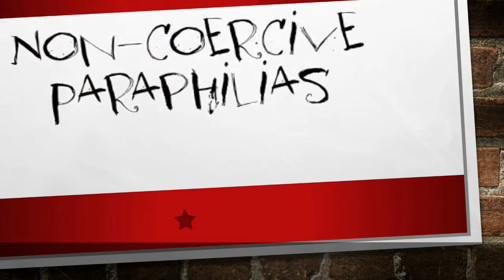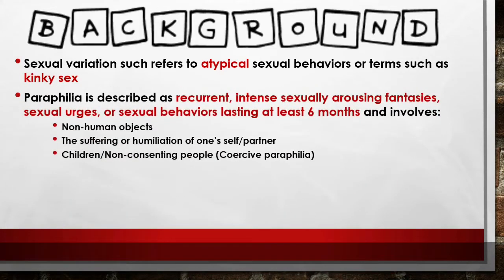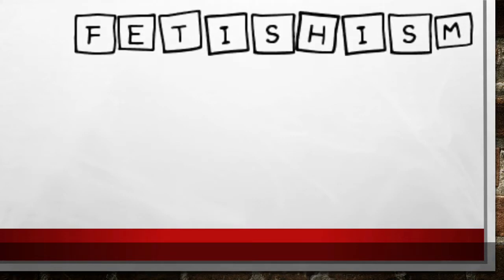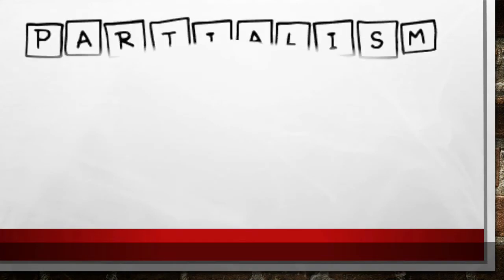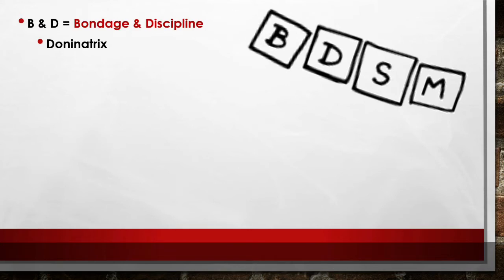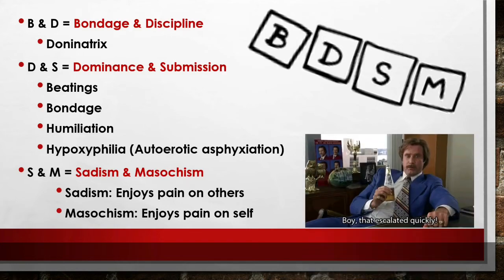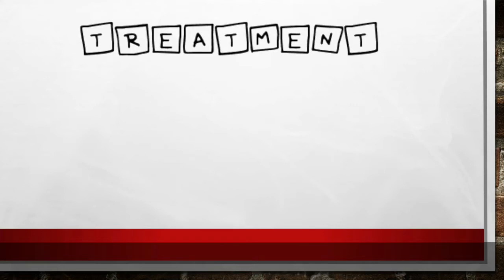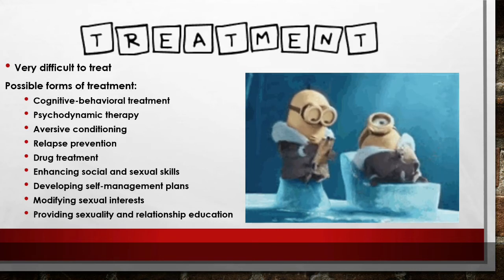Non-Coercive Paraphilias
For: HSC 425 Lisa Sparks Sec 07
-Angelica Yambao